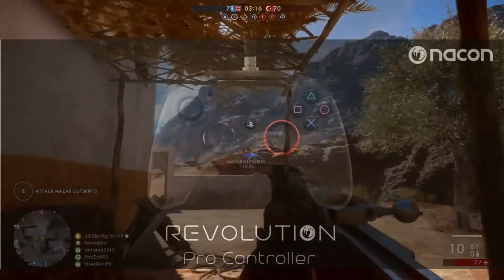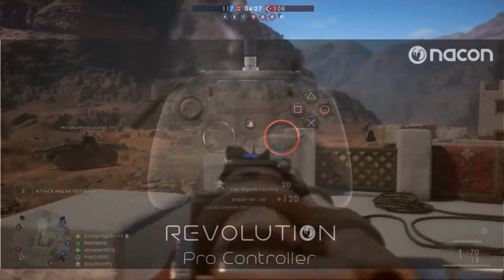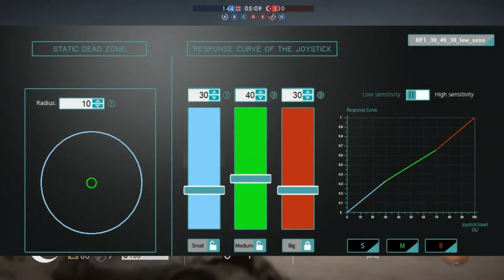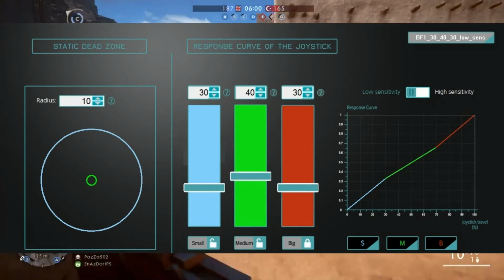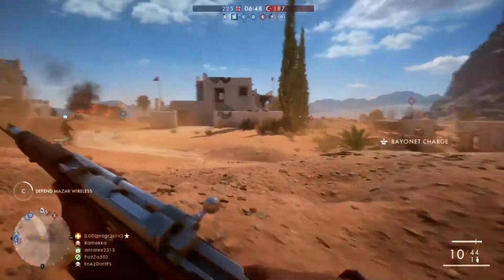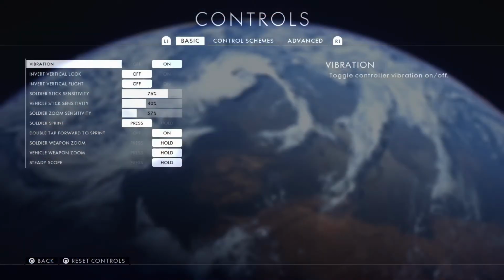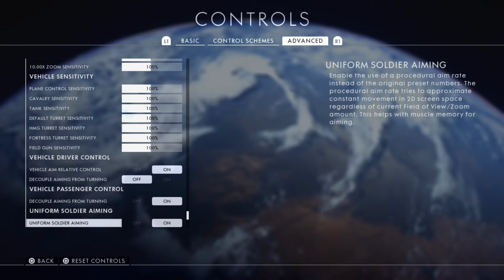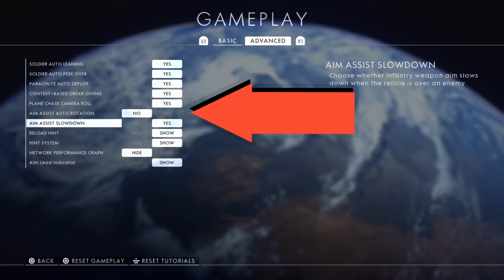Nacon battlefield 1 settings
Things to take in consideration when doing nacon settings on BF1